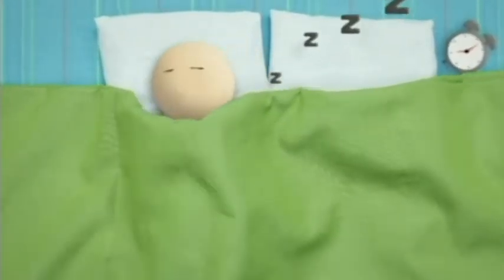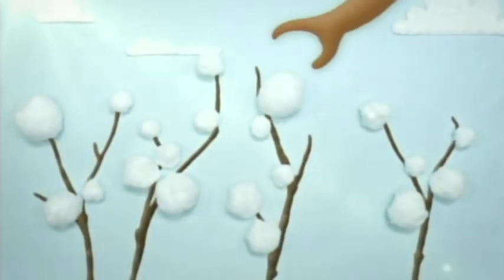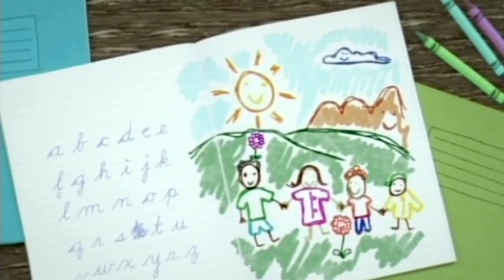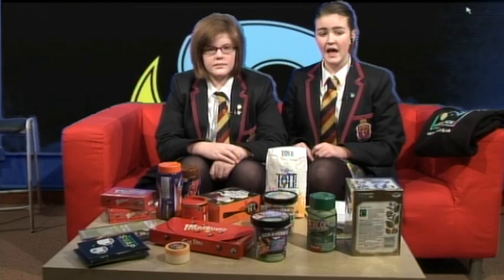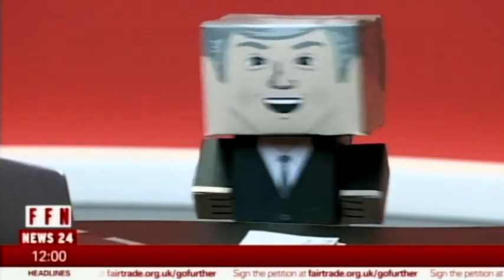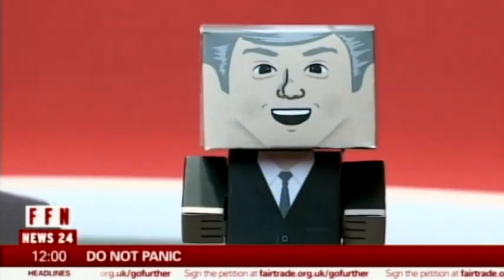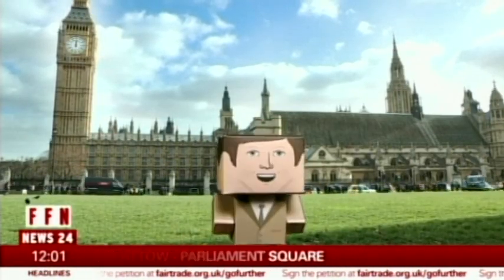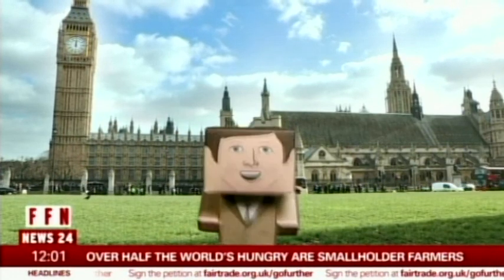Fairtrade show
As part of fair trade fortnight.

Music
Intro music